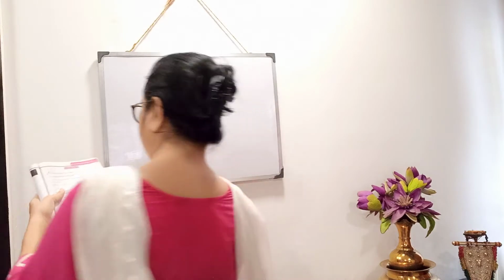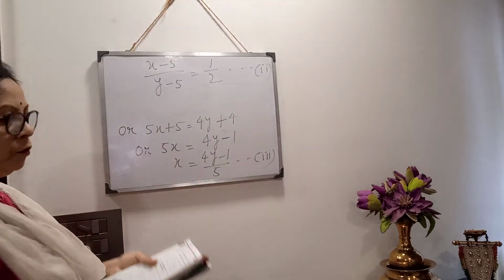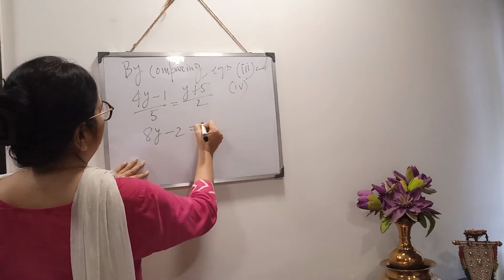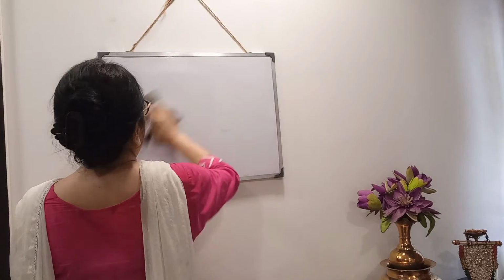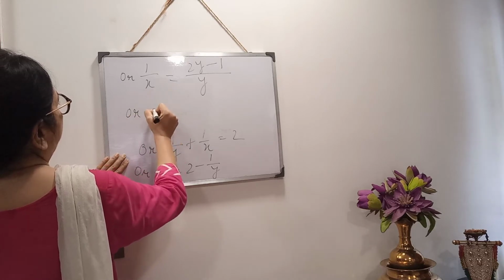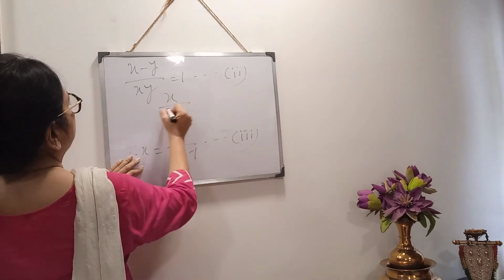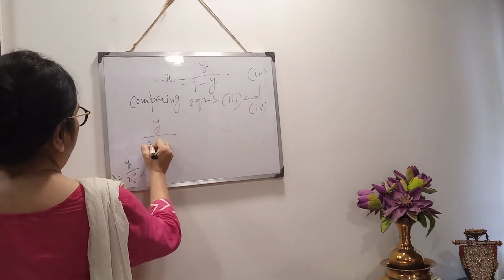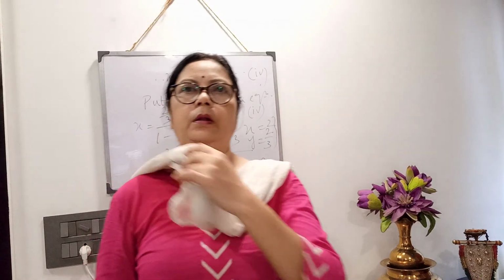Class 9 (2021) Solution of linear equations Part - 3